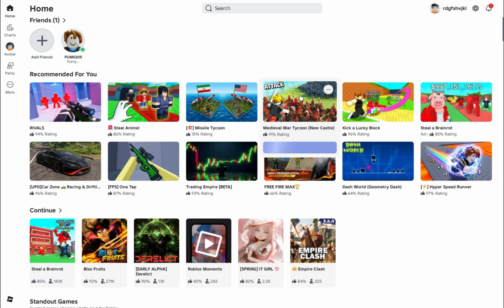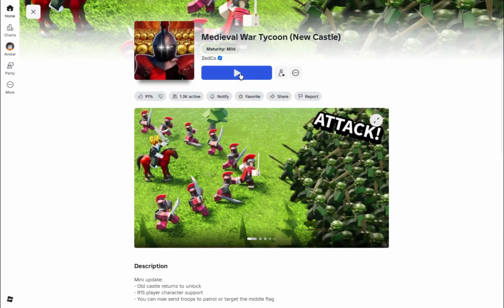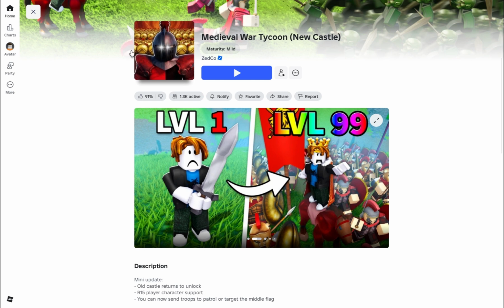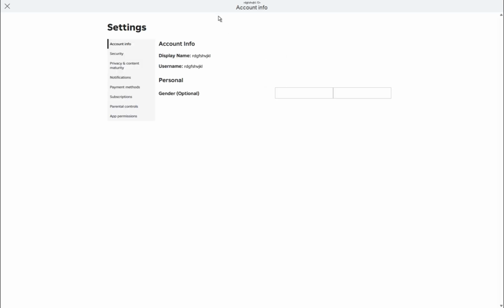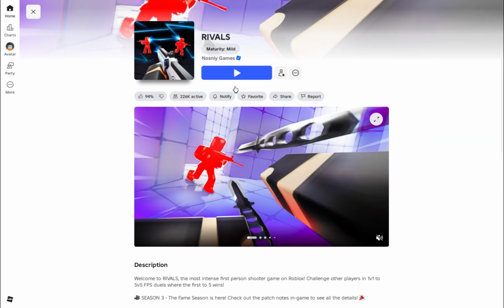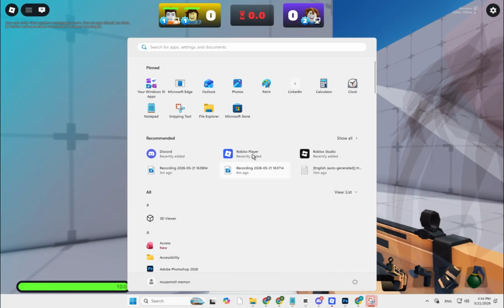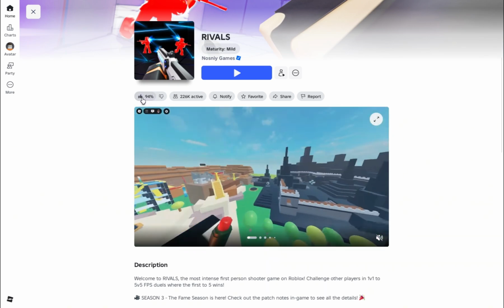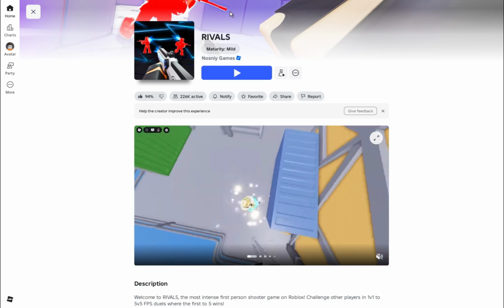How To Like a Game on Roblox & Fix Can’t Like Game Issue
Can’t like a game on Roblox? In this video, I’ll show you how to like Roblox games and fix the issue where the thumbs up button is not working.

✅ Like games on Roblox
✅ Fix Roblox thumbs up not working
✅ Roblox game tutorial
✅ Works on PC & mobile